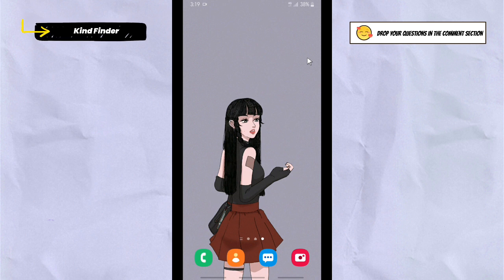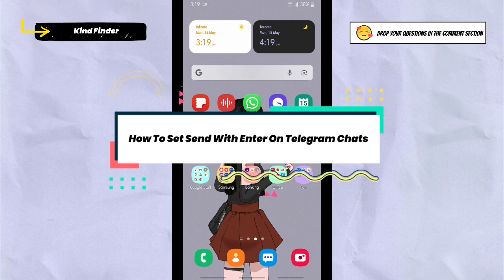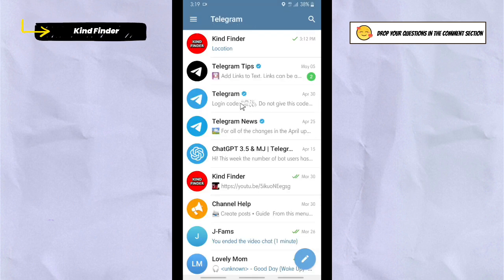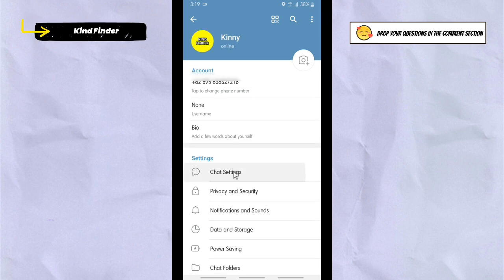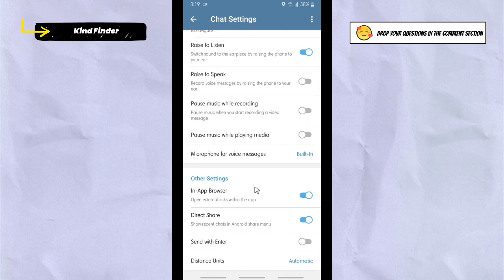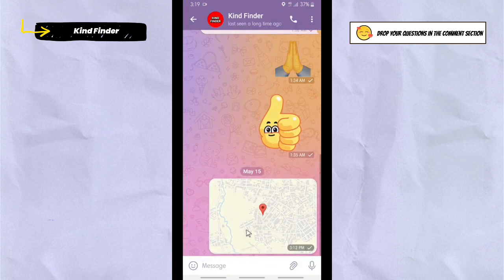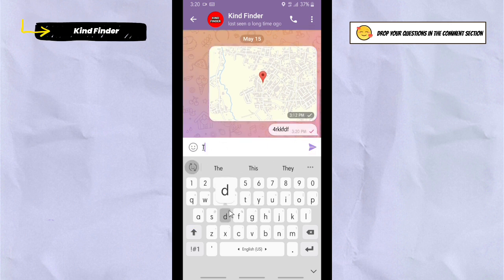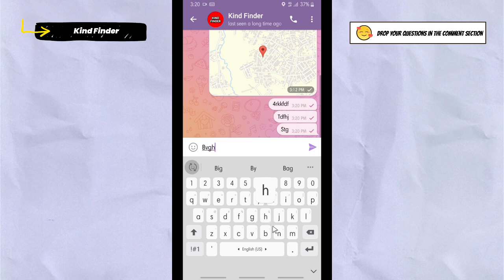How To Set Send With Enter On Telegram Chats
This video shows you how to Set Send With Enter On Telegram Chats

If you want to know how to Set Send With Enter On Telegram Chats please follow the steps in this video carefully.

Sincerely
Kind Finder